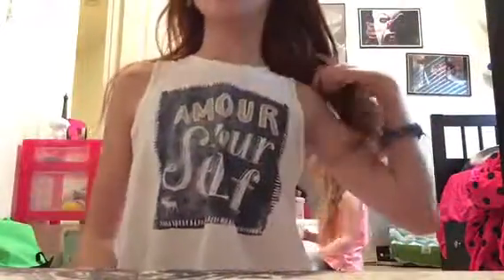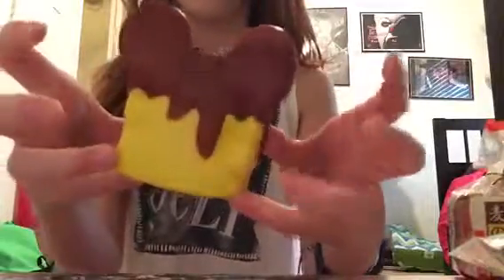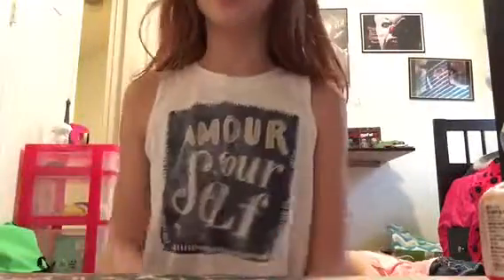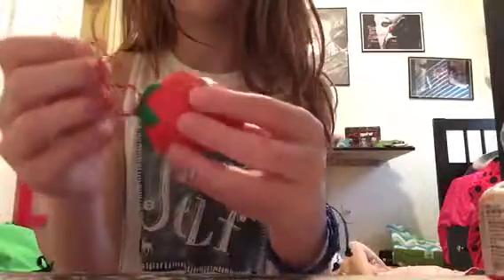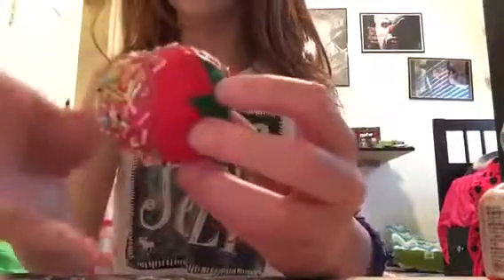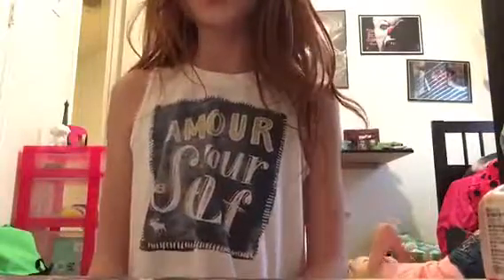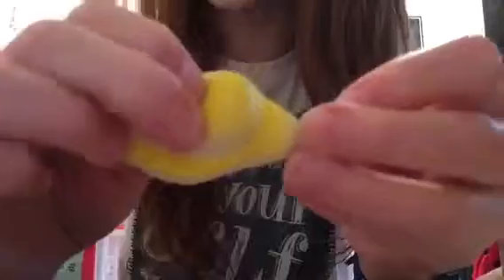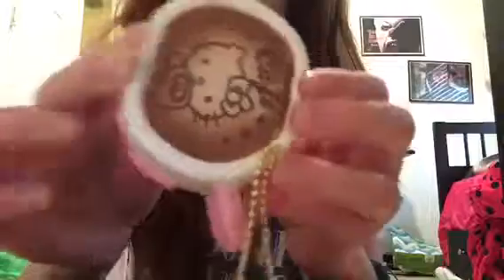Breakfast Squishy Tag!!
Hey guys it's bpsquishies 😜
Thumbs up 👍🏻

AghorrorXX 🤘🏻

// F & Q //
: what do I film on ?:
:my iPhone 6: